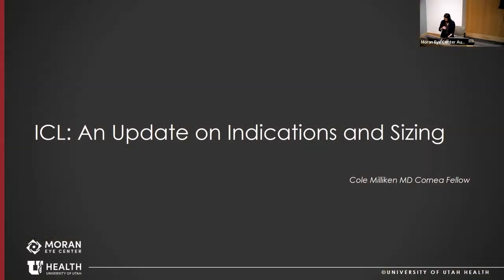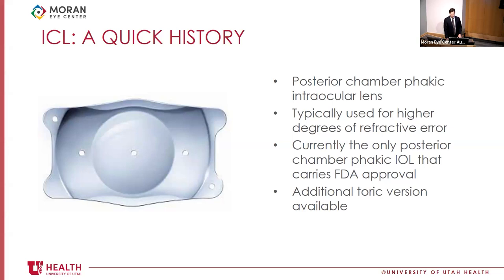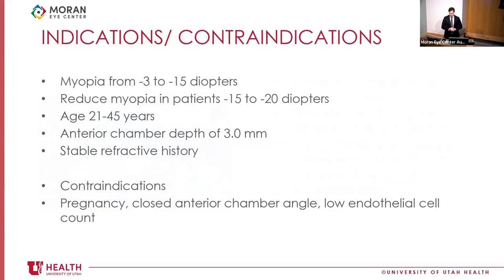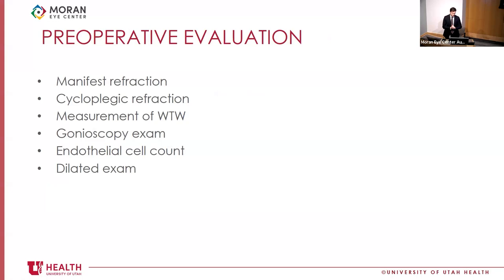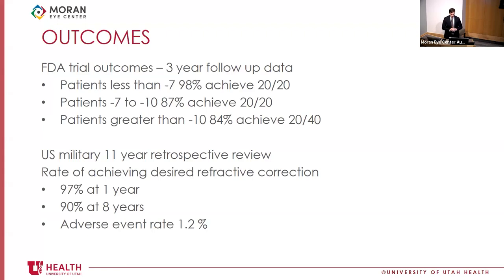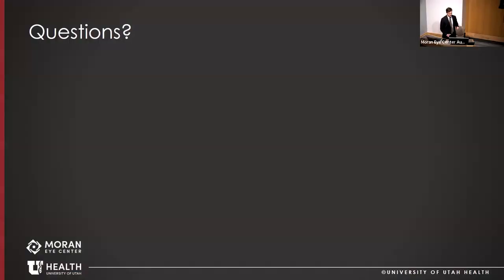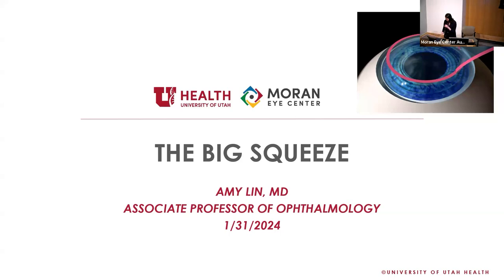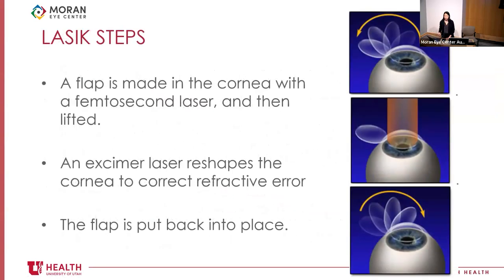Cornea Presentations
Title: Cornea Presentations: "ICL: An Update on Indications and Sizing"; "Case Presentation: The Big Squeeze"; "LASIK Grab Bag Updates"
Authors: Cole Milliken, MD; Amy Lin, MD; Brian Zaugg, MD
Date: 01/31/2024